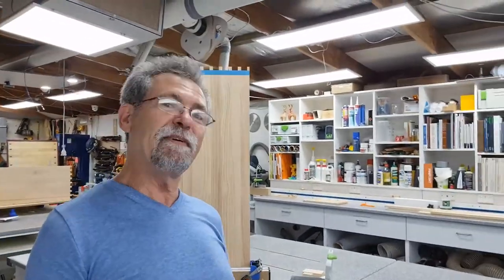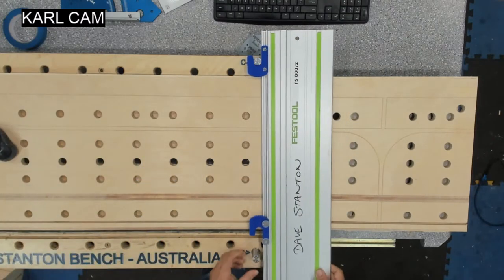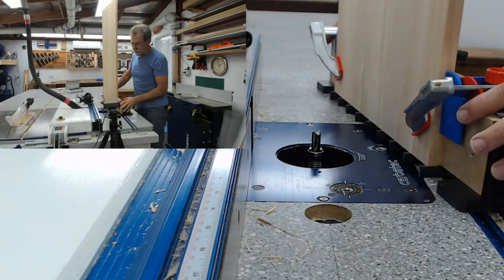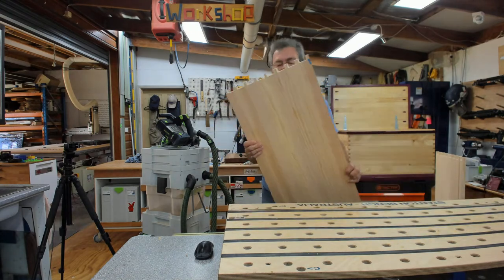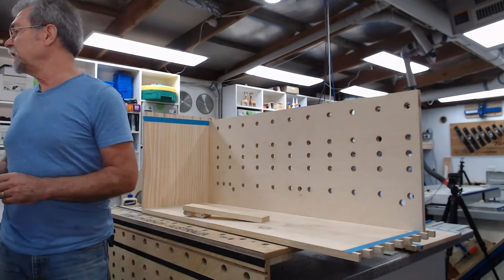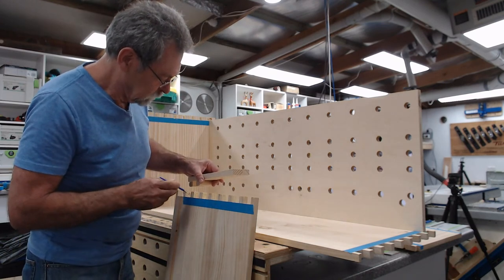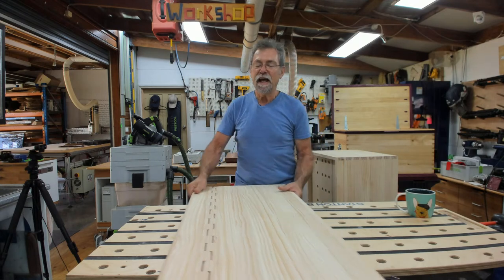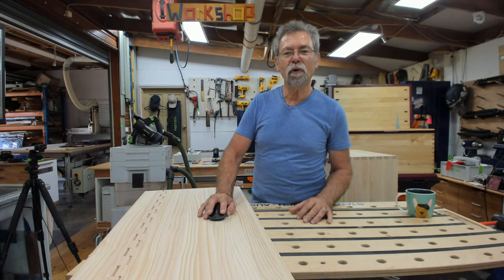JUMBO dovetail jig Blanket box build day 2 Dave Stanton Live!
The Gifkins dovetail Jumbo jig works perfectly for a large box. Today on the show I will cut the pins for the dovetails, cut the base, fit together  and glue up. A big reveal during the show so keep watching!
After the show I wasn't happy with the method of plunging I did so I made this video on a better technique.

Stanton dog locks available in UK and Europe

STL files for V2
I now have the 3d print files and the physical Stanton exhaust ports (delivered in Australia only) available if you are interested,

* John Parra
* Peter Woolworth
* Brett Guthrie
* Mike Deam
* Wayne Cargill
* Mr. Blue eyes
* John Peckham
* Graeme Bland
* Russell Hibbs
* Chris Sullivan

AVIDCNC CNC. Want a machine like mine?